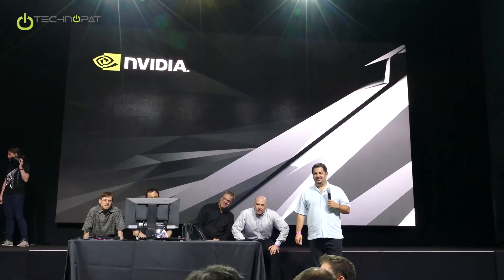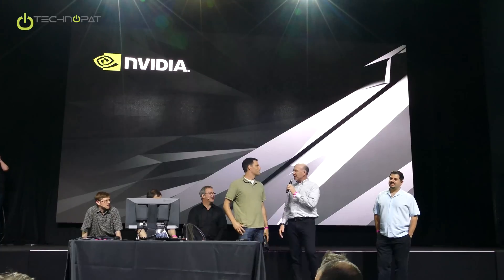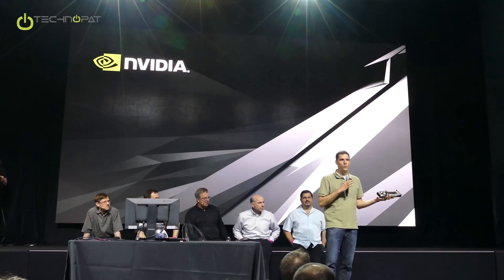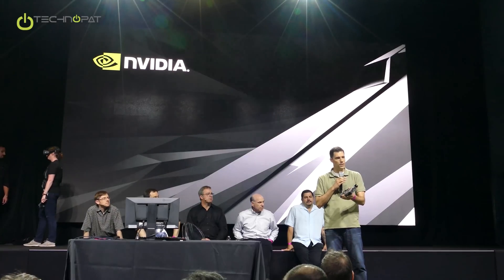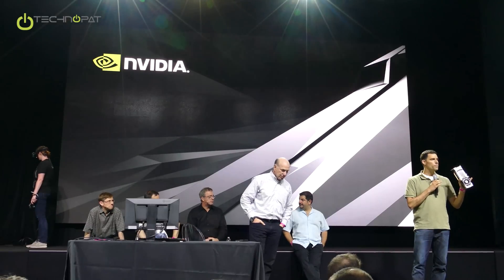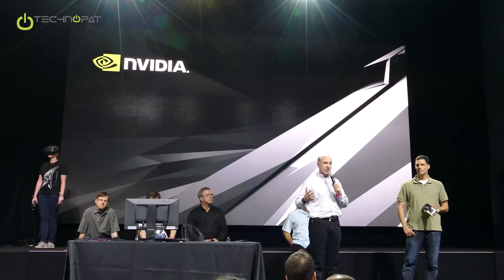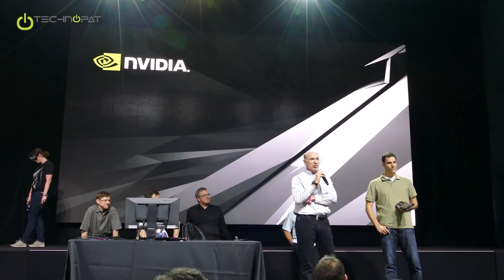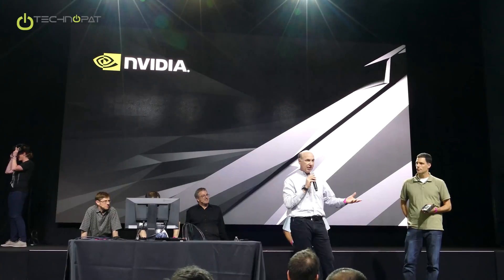What is GTX 1080 Founders Edition?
What is GTX 1080 Founders Edition? How does it differ from reference design used in Nvidia GPU's? What happened to "reference design" Nvidia explains the new Founder's Edition GPU's. Details

Nvidia GeForce GTX 1080 Review: NVIDIA GeForce GTX 1080 İncelemesi - Technopat (Turkish language)

This video was recorded at U.S.A. Texas Austin Nvidia Global Presentation of GeForce GTX 1080 and GTX 1070. After the agreed NDA date we are making the record publicly available for all technology enthusiasts. There are great many details about new Nvidia Pascal architecture, new 16 nanometer production process, new drivers, software features and VR (Virtual Reality) in this series.

Technopat.net is a top Turkish online publication with millions of readers and viewers. Our content is in the native language with few English exceptions such as global launch events, tournaments, subtitled interviews with top executives.

Follow us at Technopat.net for technology, science, gaming, lifestyle and culture content